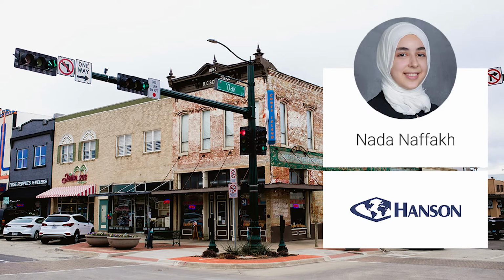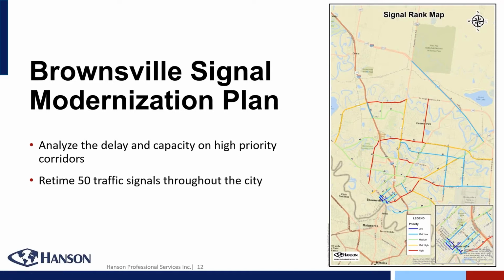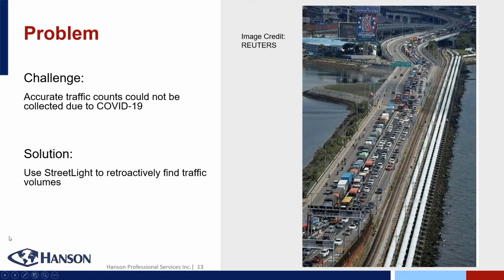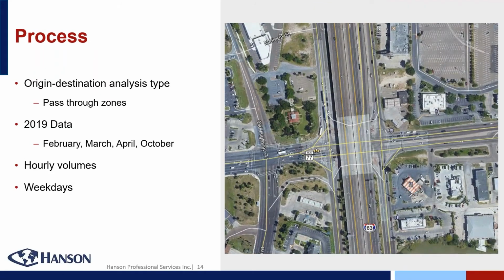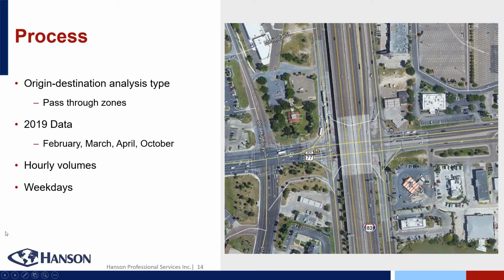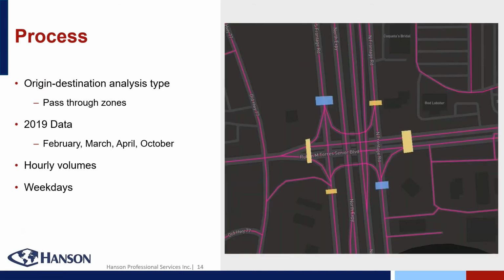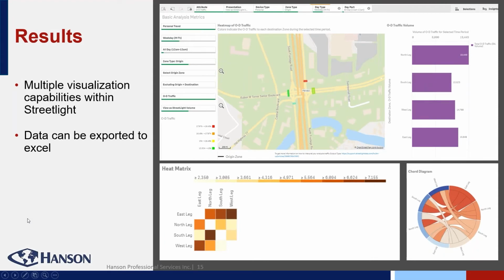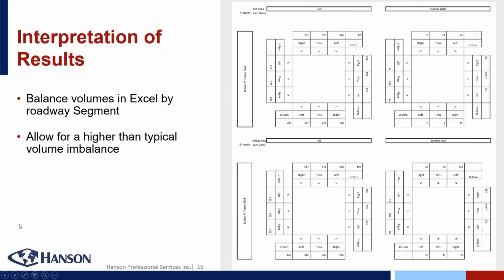Brownsville, TX analyzed turning movements and capacity of its 200 traffic signals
“Since obtaining accurate traffic counts was no longer feasible during COVID-19, StreetLight became the perfect tool to retroactively find traffic turning volumes.”